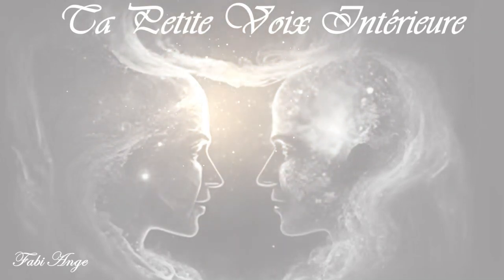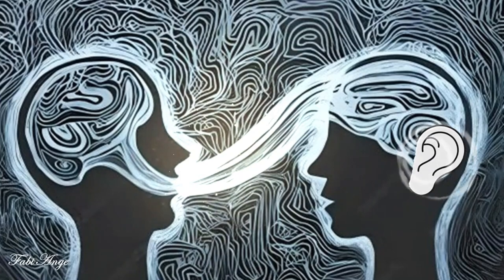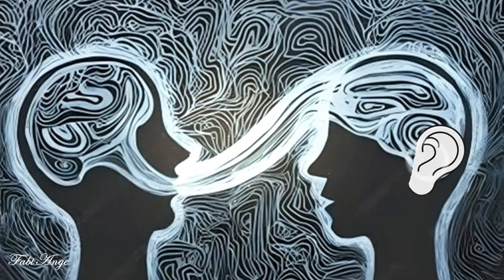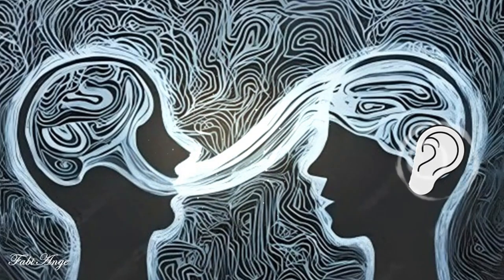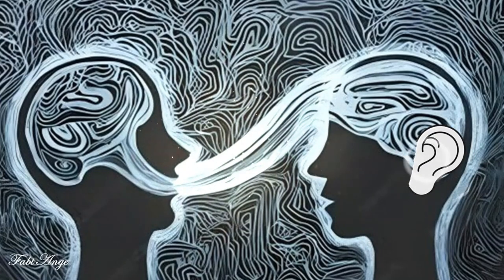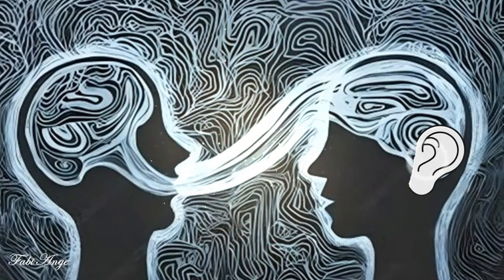😇😇😇 Jeudi 11 Janvier 2024 "Ta petite voix intérieure te délivre son message"😇😇😇